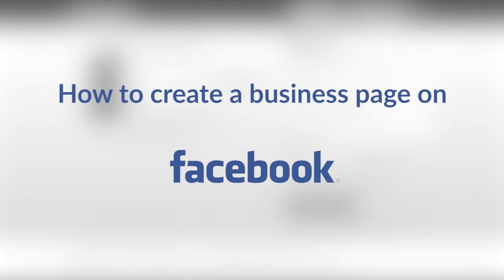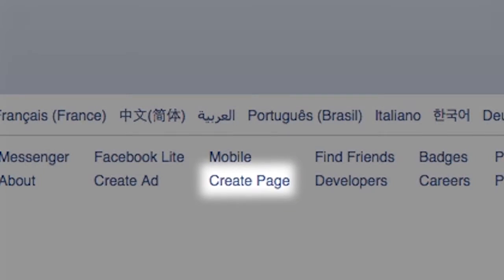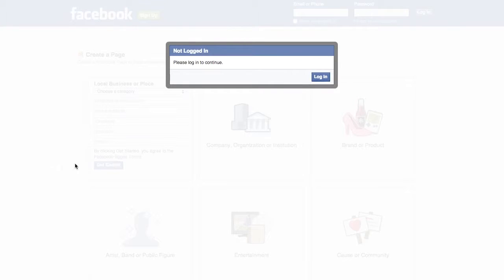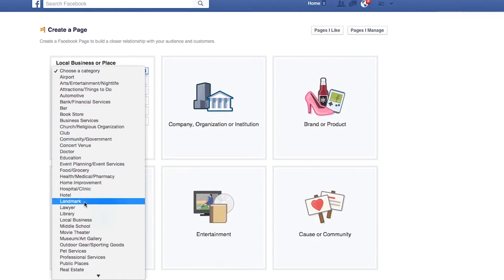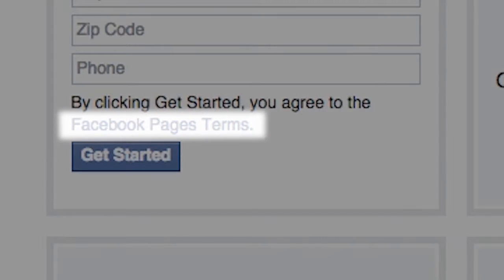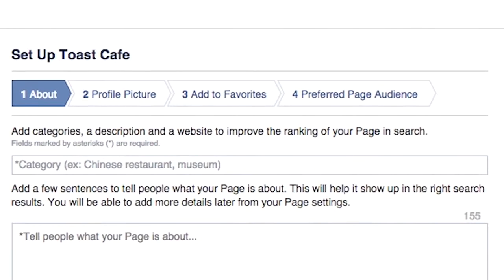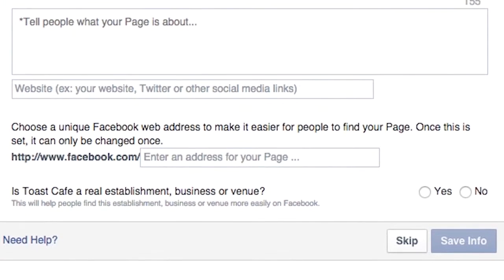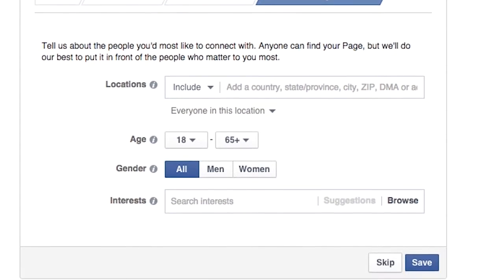How to Add your Business to Facebook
If you have a business, it's never too late to create a Facebook Page! It's simple, and will take you less than ten minutes. Watch the video to learn how!